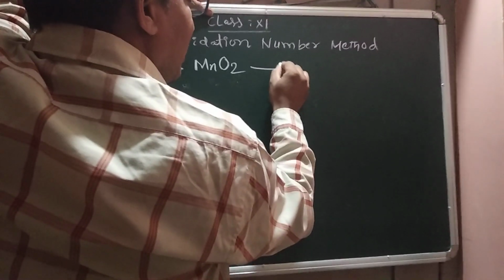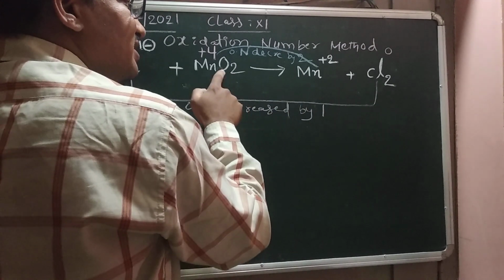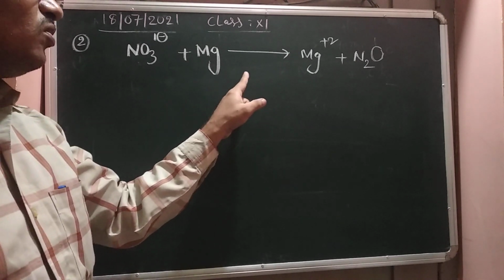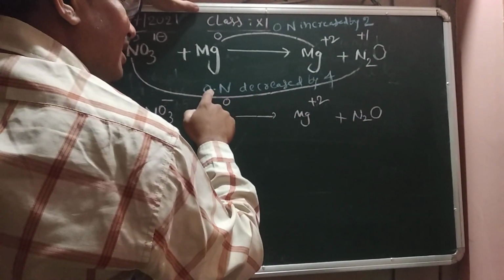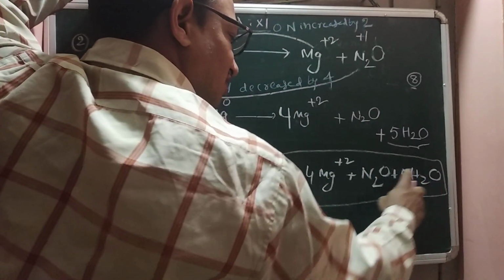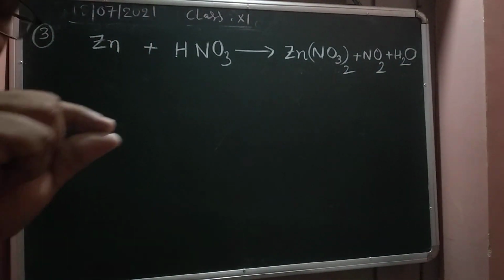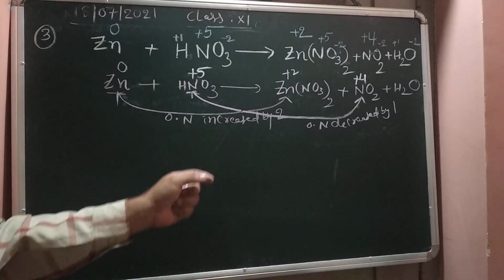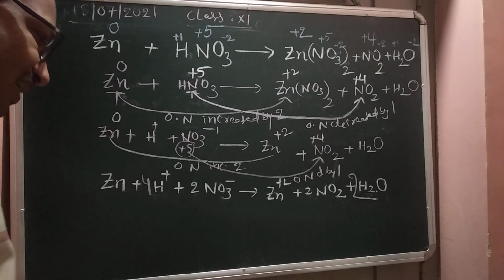Redox reactions balancing of chemical reactions by oxidation number method by Murali sir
balancing of chemical reactions by oxidation number method